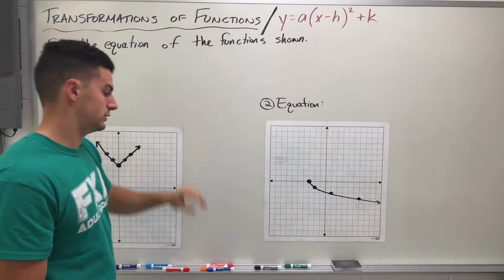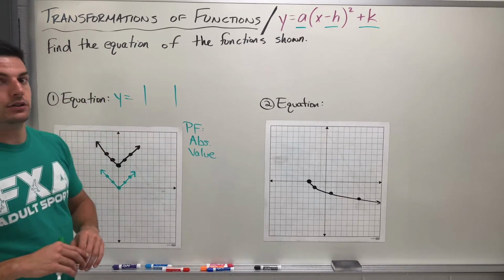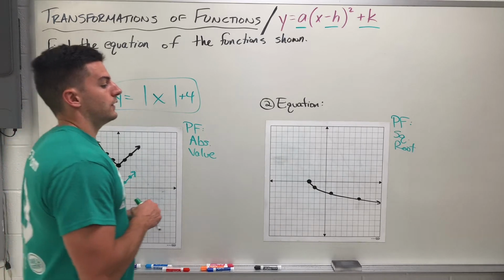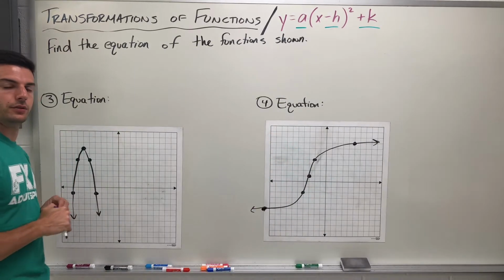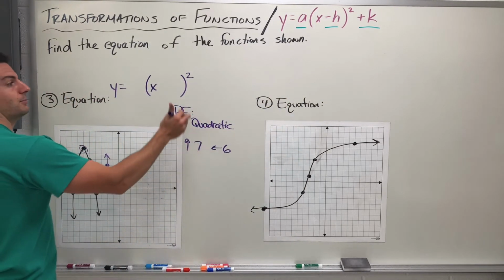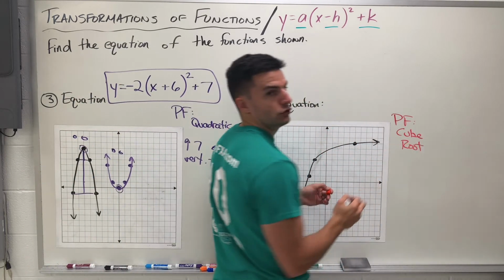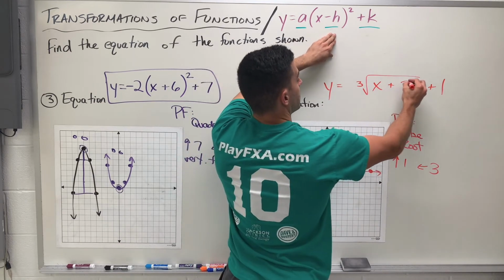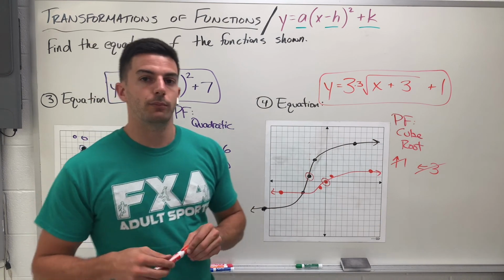Alg 2 Unit 2 - Writing Transformation Equations Given A Graph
Writing the y = a(x - h)^2 + k equation of functions given the graph of the function. Four examples, containing square root, quadratic, absolute value, and cube root graphs.